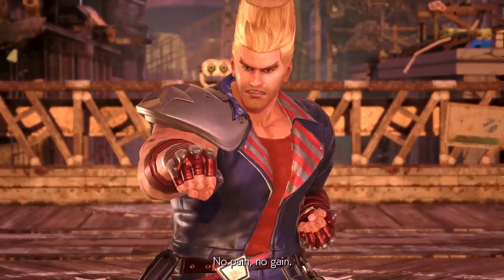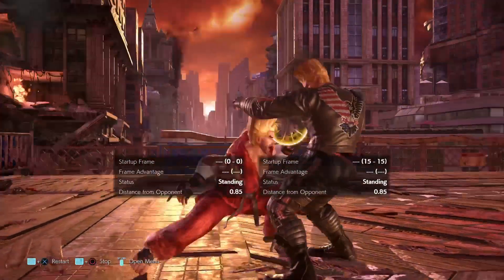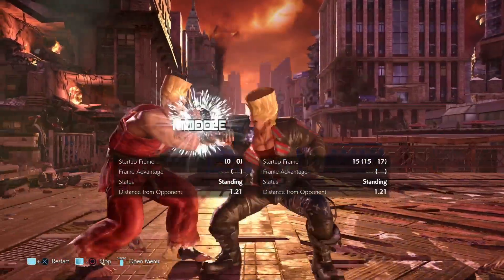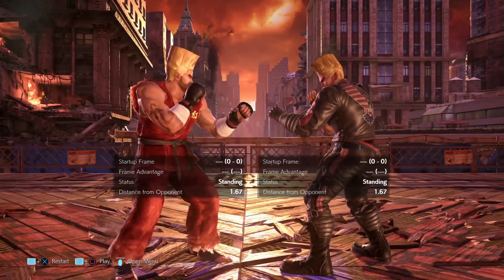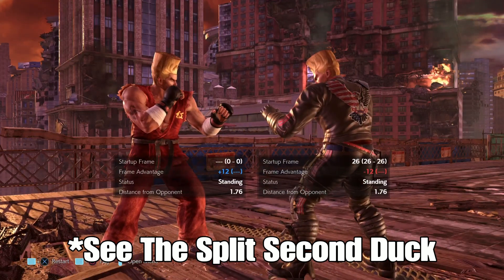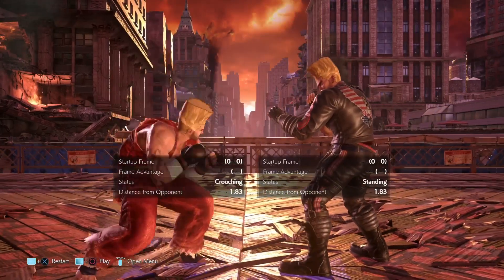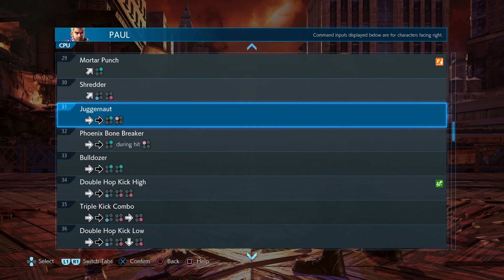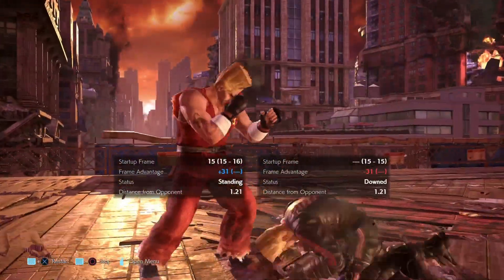Anti Paul Mix Up Guide - Tekken Troubles Beginner Guide